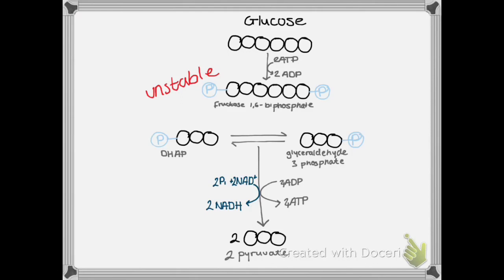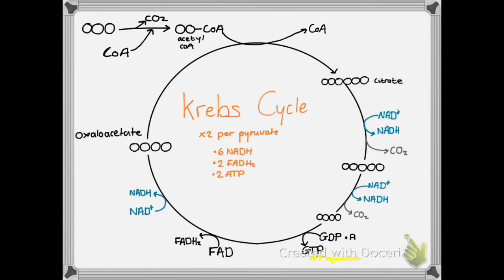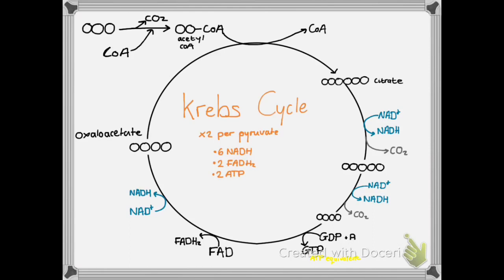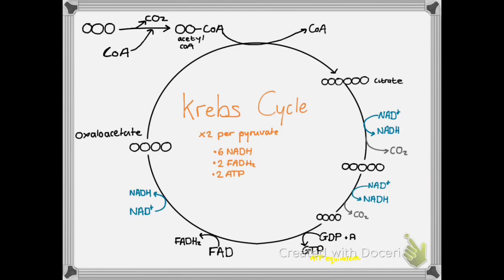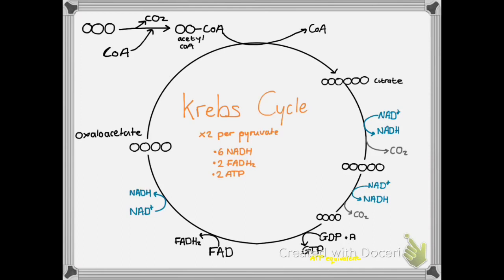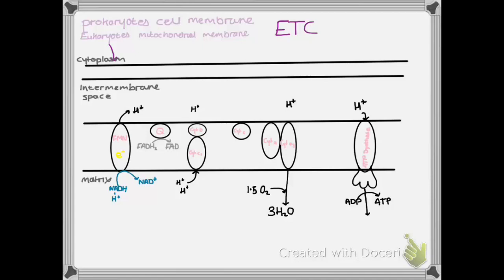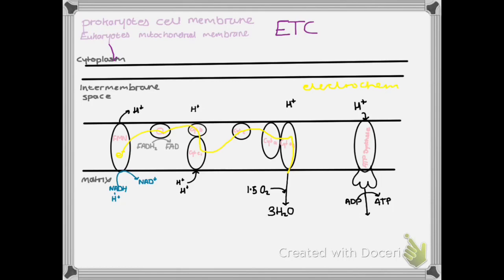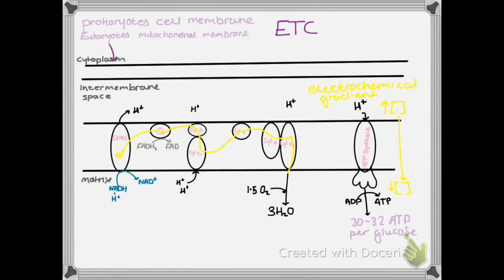Respiration | Cell Biology